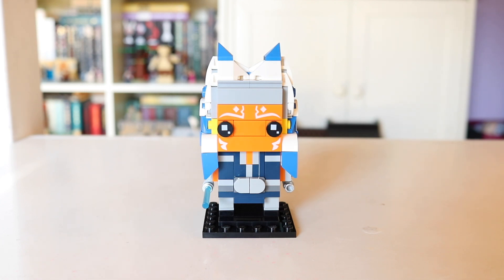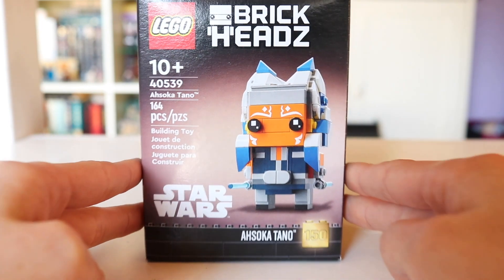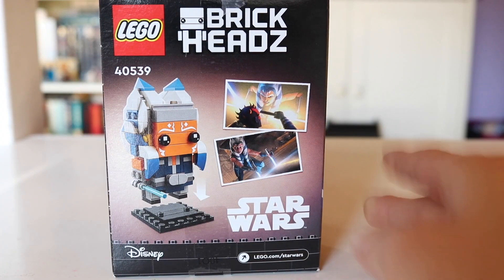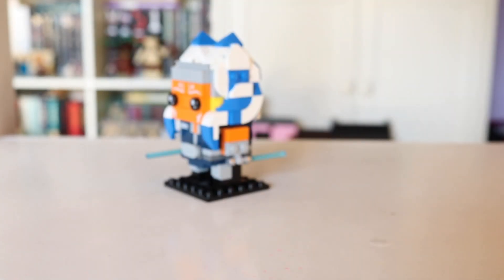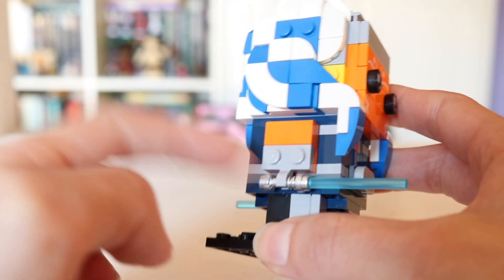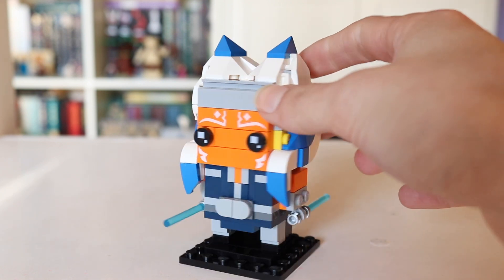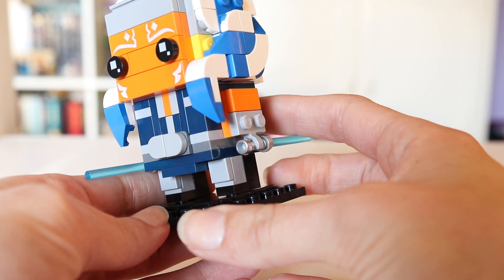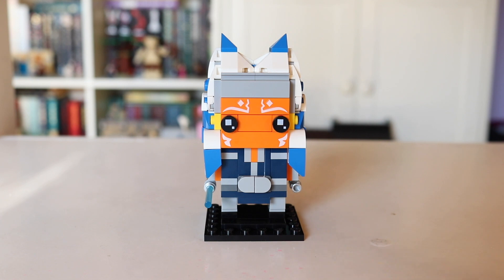Hello Snips...it's been a while (literally) | LEGO Ahsoka Tano Brickheadz (40539) Review!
IT'S HERE.

After a ridiculously long and quiet delay.. you can now pick up your Ahoska Brickheadz at the LEGO store (hopefully most of you can, at least)! As of yet, still not available online.. but I was lucky enough to be able to snag on on 1/17! (Update: now available for purchase!)

Either way my friends.. she's here, and she's fantastic.